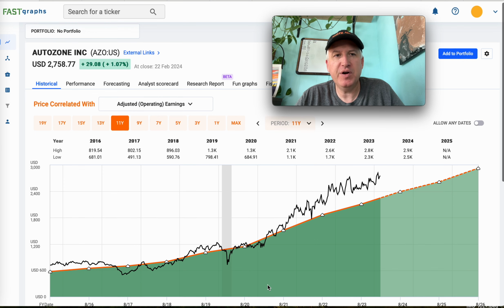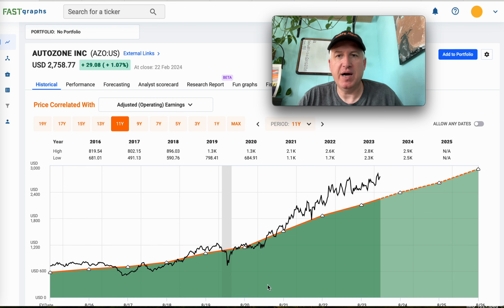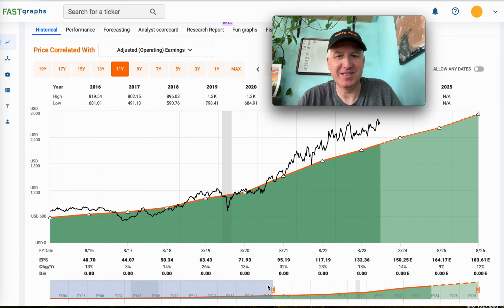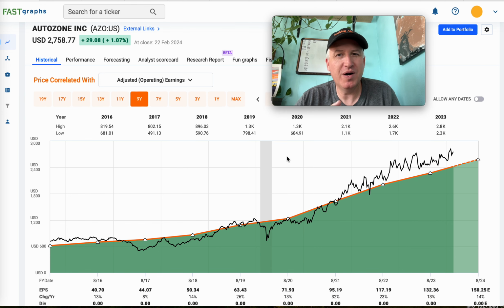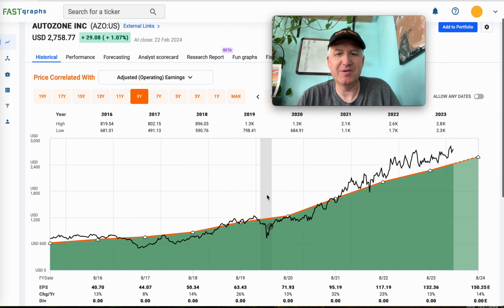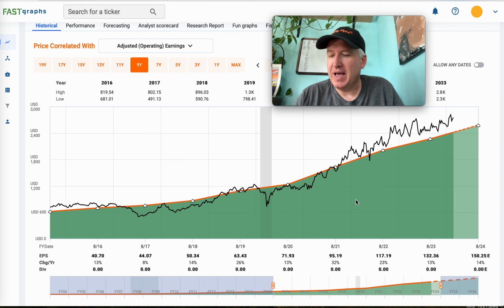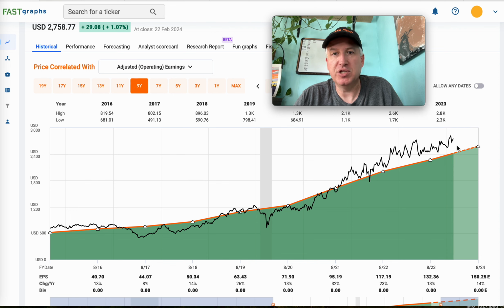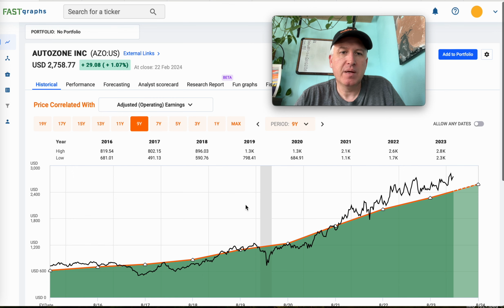Stock InvestingTutorial: How I Adjust For Buybacks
In this video, I share my thoughts about stock buybacks and why I make adjustments to earnings growth estimates to account for buybacks. Then I explain the process I use to make those adjustments in the quickest way possible.
And here is the standard link to The Cyclical Investor's Club